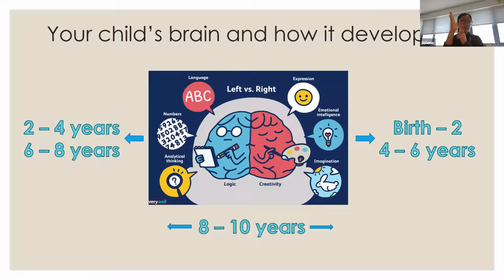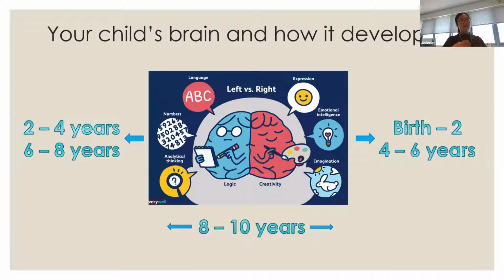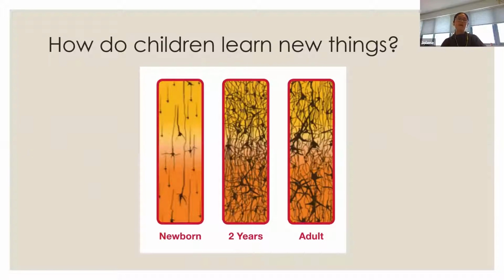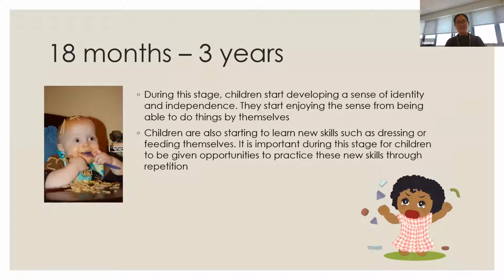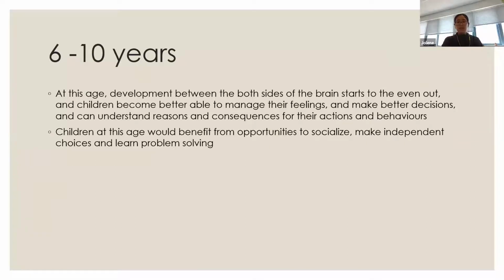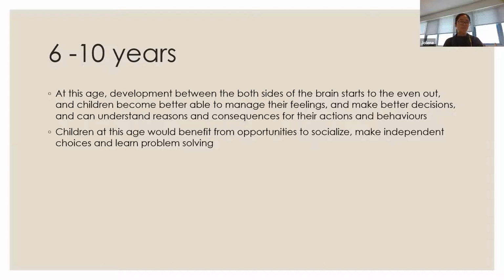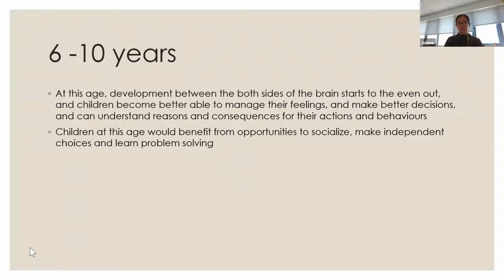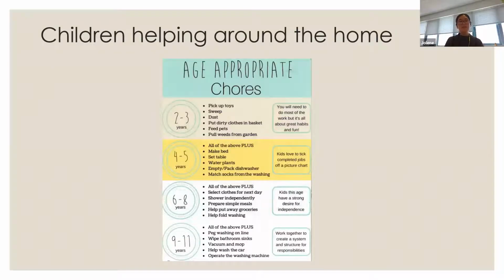Child Development Information Session | Holding Hands Project | by Sakhi Saheli Inc.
Our 7️⃣ session of HOLDING HANDS!
✔️Topic: Child Development and What do the ages and stages mean in practical situations?🧠🧐
Guest Speaker: Jolene from Engaging Wyndham Families Program (Social Worker)